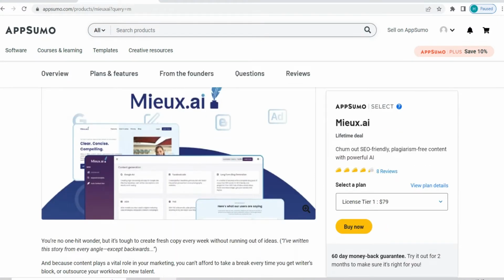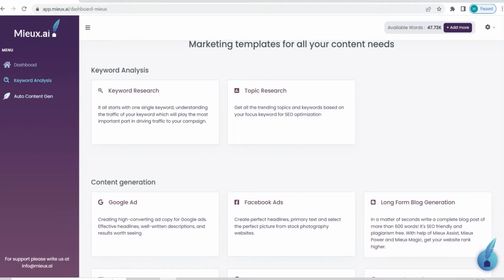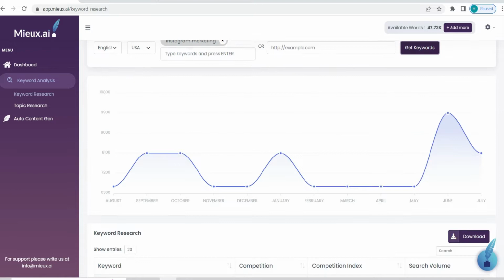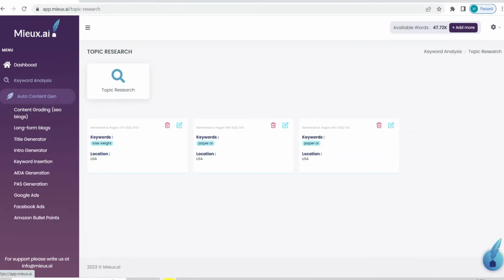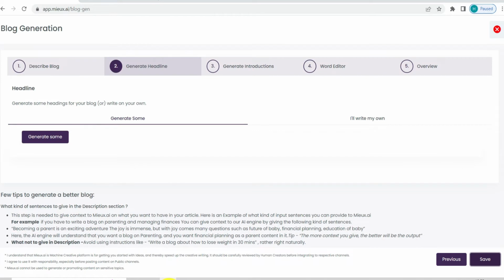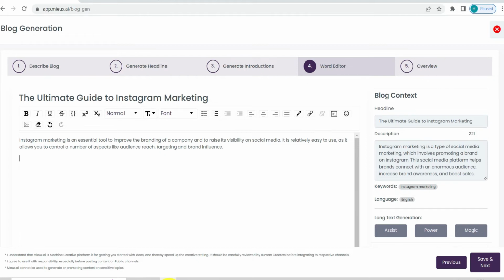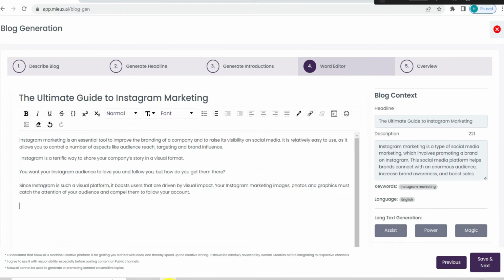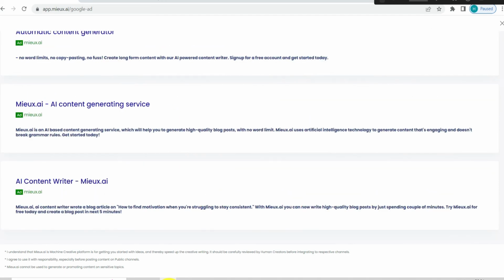MIEUX.AI Review:➡️ Don't Buy Before Watching this Video | Appsumo Mieux.ai Review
In this video, we do a review of MIEUX AI to see if it is the best all-in-one article generator and ai copywriter.

⏰Timestamps⏰
00:00 Intro
00:30 Pricing
01:16 Review
07:10 Summary